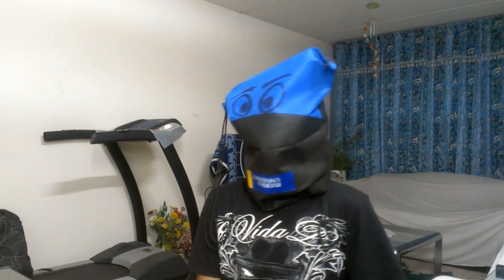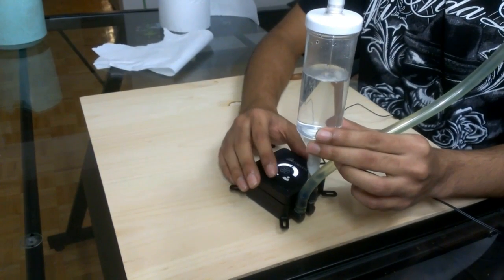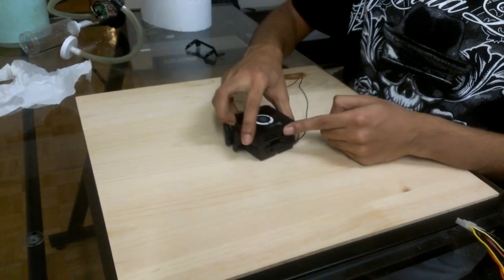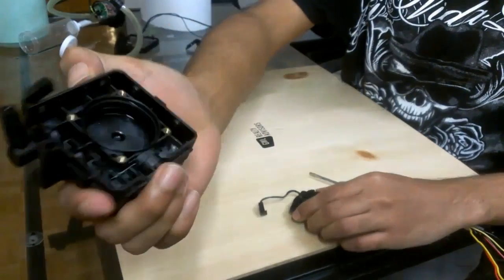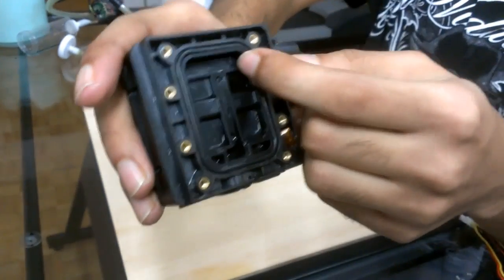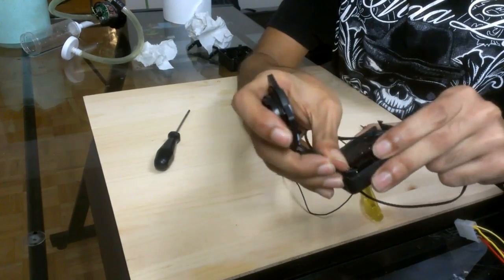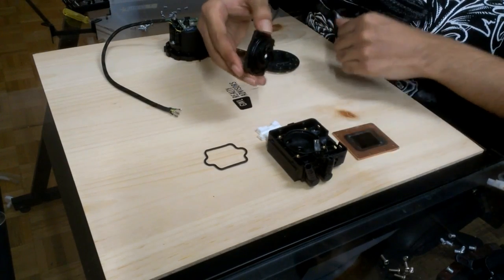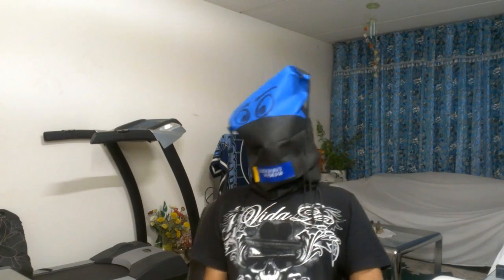Corsair H100 Pump Teardown & flow rate check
This is my first youtube video. First of all I'm sorry for my terrible accent. I was surprised hearing myself. Accent isn't my first language. May be I should have included subtitles. Some of you are complaining about the H100 and H80 pumps. So I thought to take it apart and take a look inside. I love to void warranty and take things apart.

F.I.Y. I was inspired by Linus and Slick.